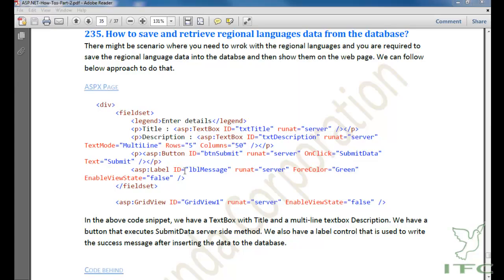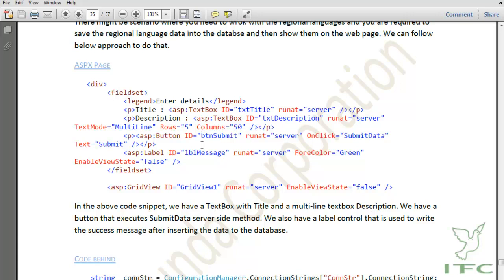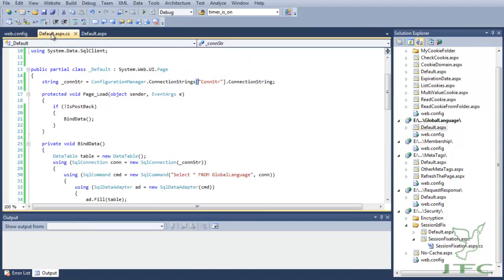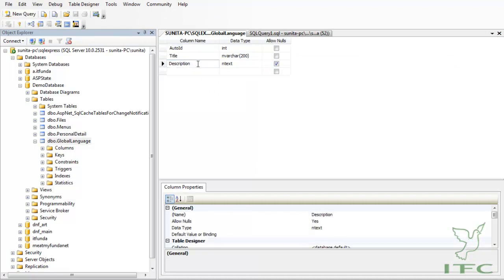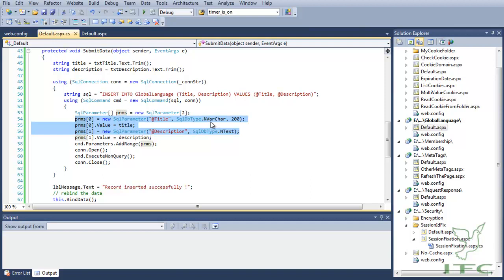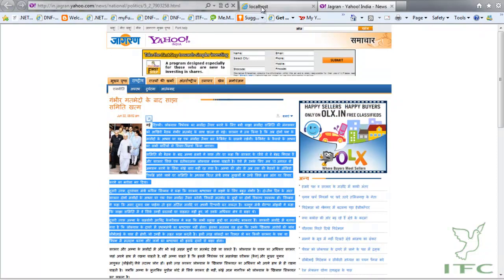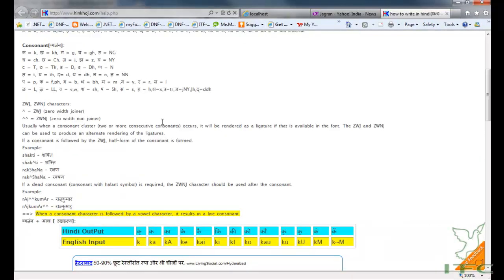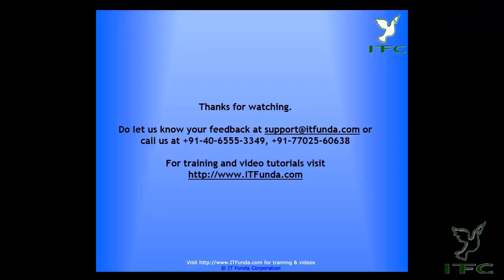How to save and retrieve regional languages data from the database?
In this video we are going to learn how to save and retrieve the regional languages data from the database using ASP.NET. For more ASP.NET How to Tips and Tricks